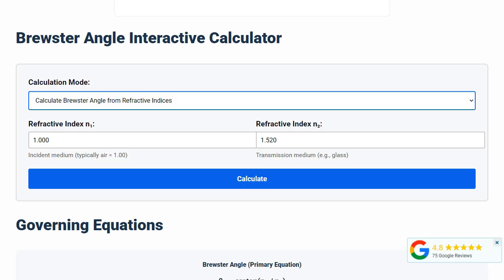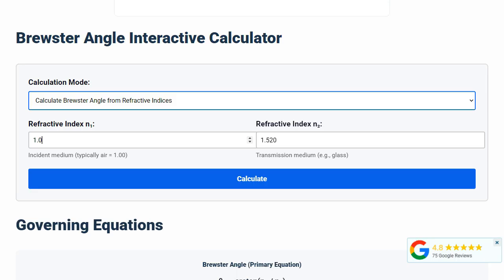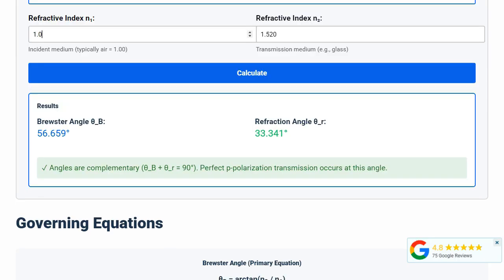Brewster Angle Interactive Calculator - Instructions Video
Learn how to use the Brewster Angle Interactive Calculator to determine the precise angle at which light passes through a dielectric surface with zero reflection. This calculator uses the Brewster angle formula: θB = arctan(n2/n1), where n1 is the refractive index of the incident medium and n2 is the refractive index of the transmission medium. At the Brewster angle, p-polarized light transmits completely without reflection, making this calculation essential for optical engineering, laser systems, and polarizer design. For example, when light travels from air (n1 = 1.0) into glass (n2 = 1.52), the Brewster angle is approximately 56.7 degrees. The calculator also provides the critical angle for total internal reflection and reflection coefficients. This tool is invaluable for designing anti-reflective coatings, optical windows, and polarizing beam splitters. and explore thousands of other free engineering calculators at firgelliauto.com